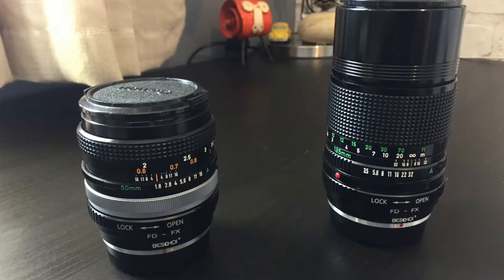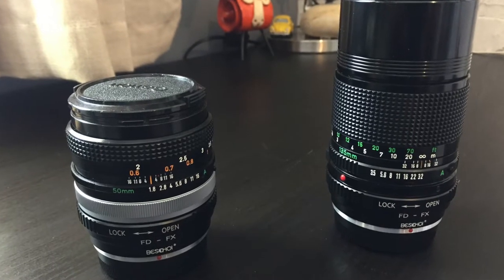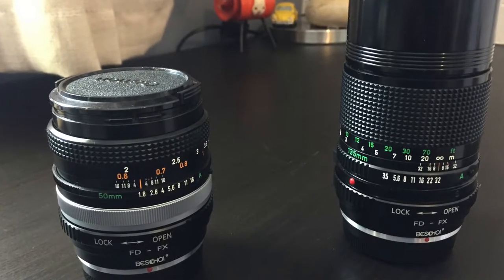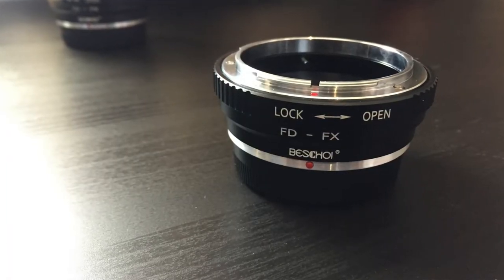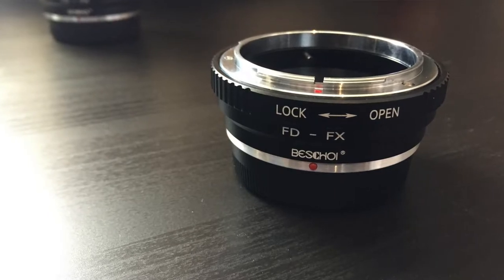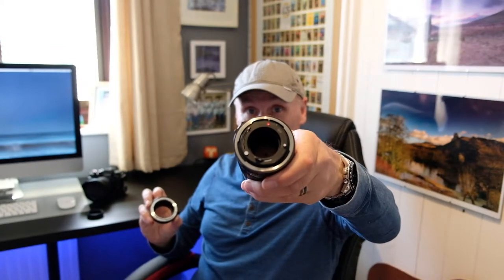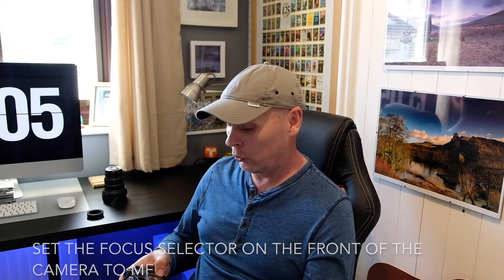How To Use Old Adapted Canon FD Mount Lenses On A Fujifilm X-T2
How I use my ancient Canon FD lemses on my Fujifilm X-T2 and X-T20 cameras.